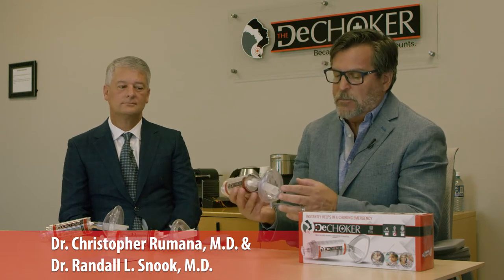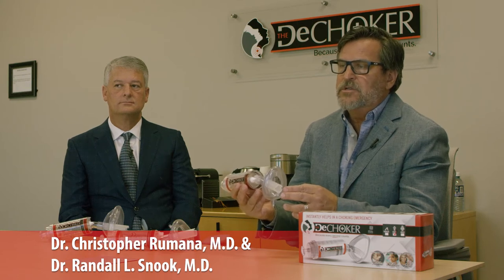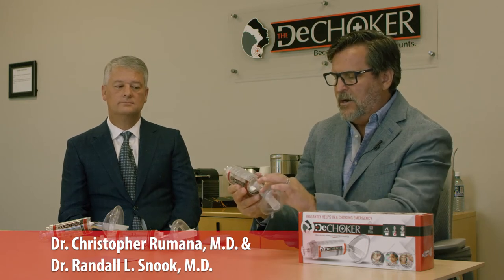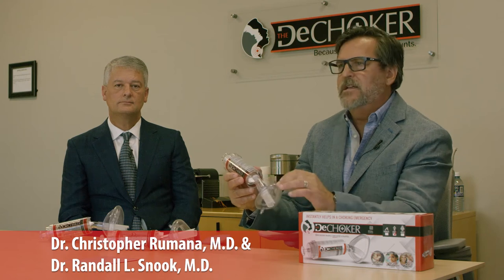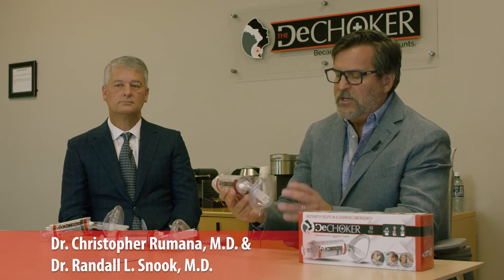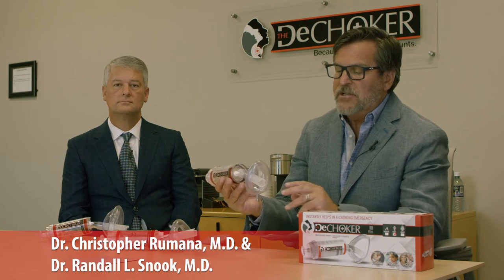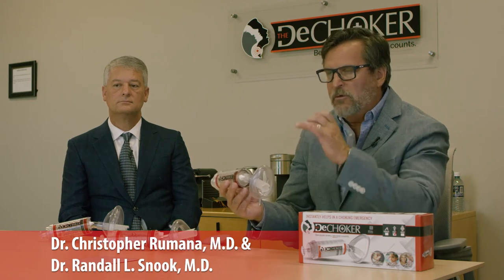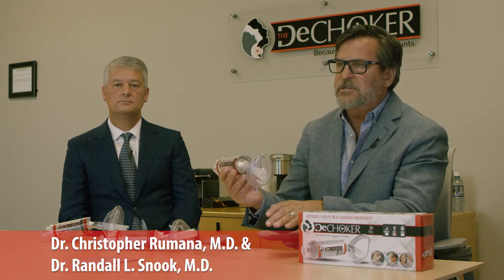What makes the Dechoker® unique?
The Dechoker® device is a life saving device which can be used as an airway clearance device on anyone, regardless of illness, disorder, or other health-related condition. With little training, the Dechoker® device can remove debris in the airway.

In this video, Dr. Christopher Rumana, M.D., Neurological Surgeon, and Dr. Randall Snook, Internal Medicine/Gerontology, discuss what makes the Dechoker® unique.